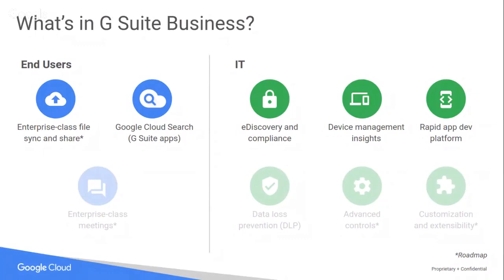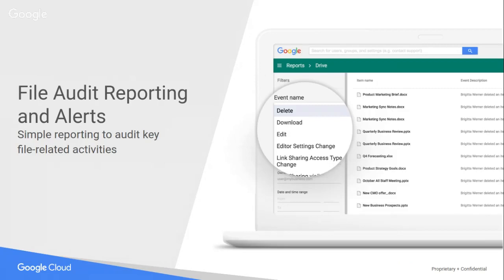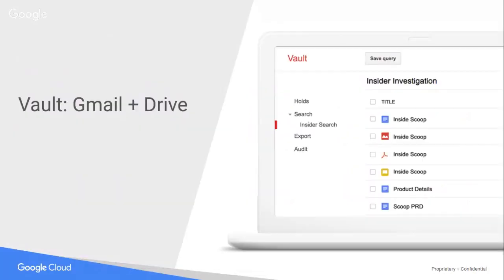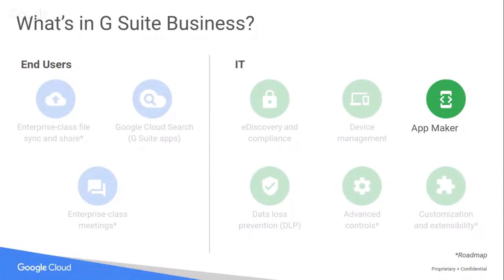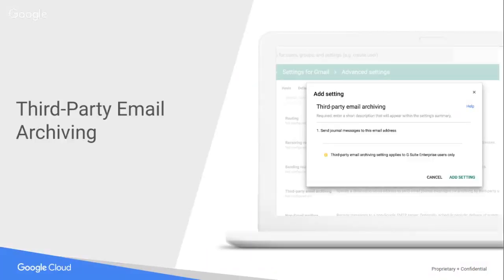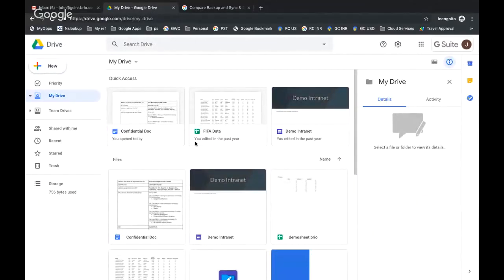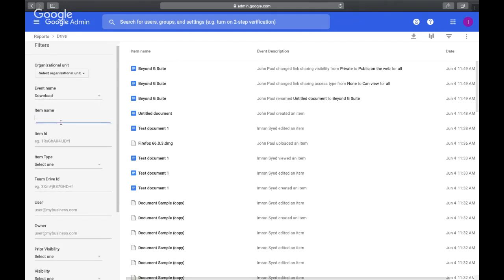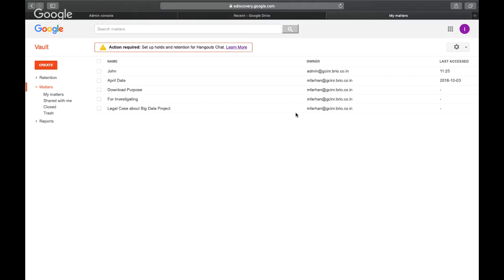Beyond GSuite Basic Webinar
As a G Suite customer, you understand the value of keeping your business safe and using advanced online tools to get work done.

We believe that your business could benefit from more advanced security features, archiving, eDiscovery, and unlimited storage*, device management and many more.